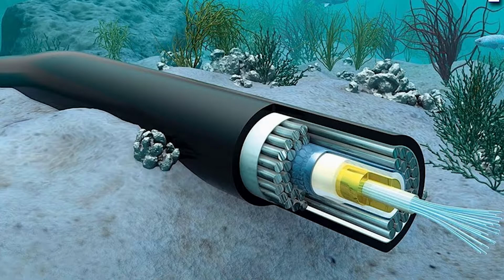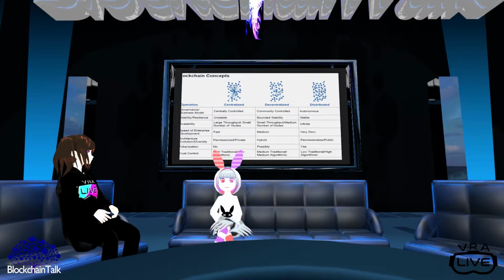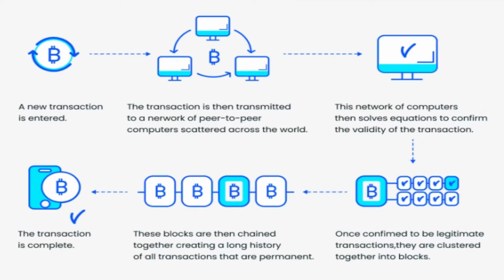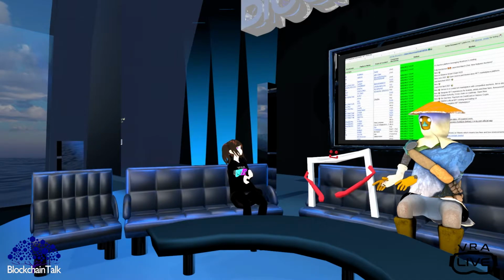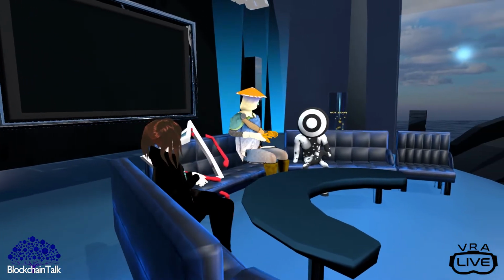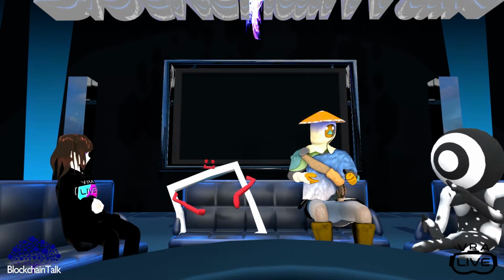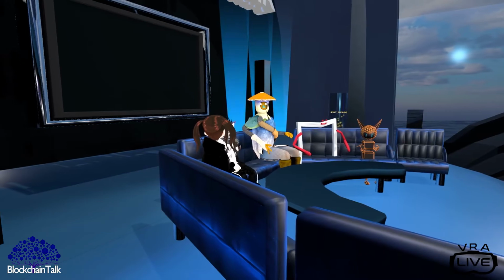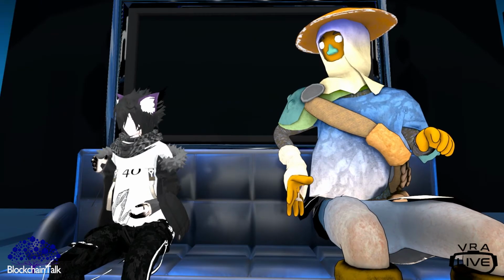VRArtLive Presents: Blockchain Talk 2021 in VRChat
Blockchain Talk is a live streamed panel talk held in VR which will present various technical information, educational components, and social points of views of the blockchain technology and related processes. It is a great talk to listen to if you are curious about the blockchain, where it came from, how it all works, and what it actually is. It happened live on our
Twitch stream channel, and for a limited live audience in VR hosted by SabbyLife.

Content: (Segment 1 - technical and facts based) Blockchain Technology and Making Coins (Segment 2 - technical and facts based) Minters & Interfaces (Segment 3 - technical and experience/opinion based) Usability, Artists & Collectors, Investors, Day Traders, Long-term Investment (Segment 4 - technical and experience/opinion based) Environmental & Social Impact